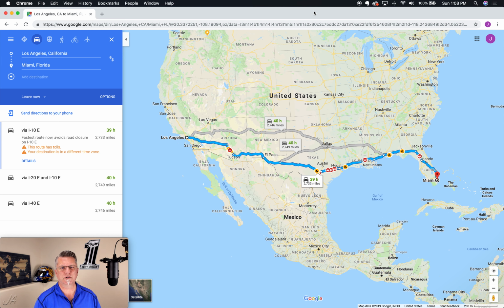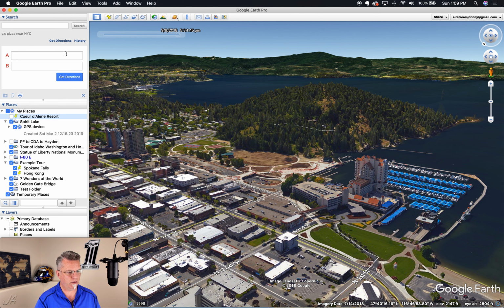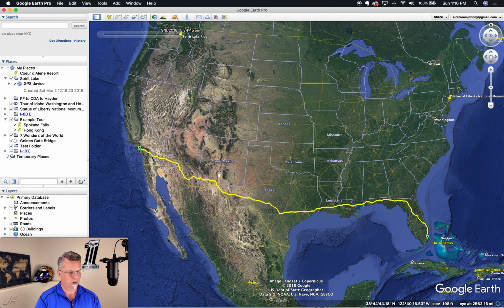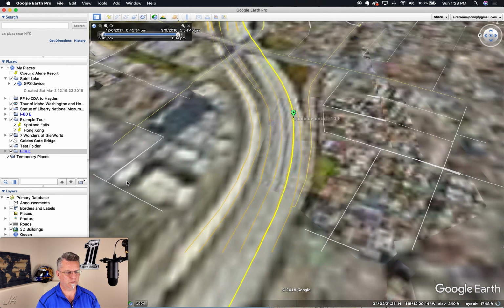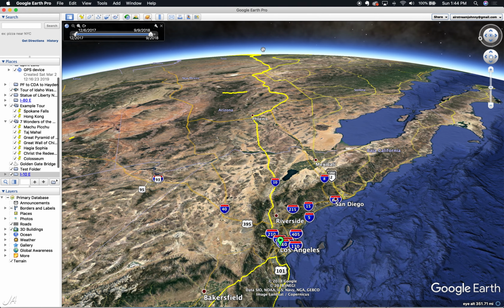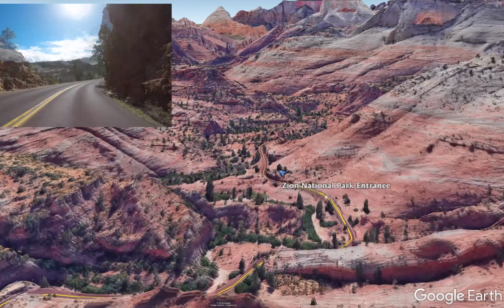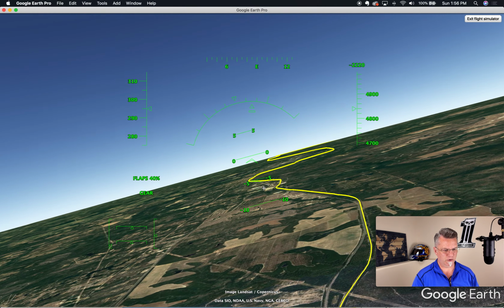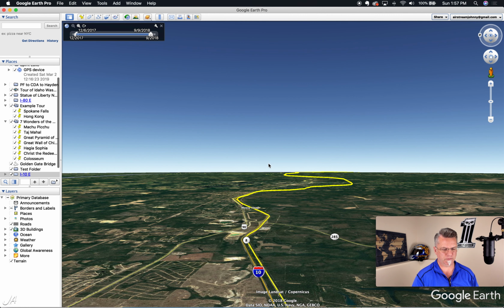08 | Routes | Google Earth Basics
Wanna show your audience where your next epic adventure will take you? Unsure of the difference between routes and tracks? I'll get you all fixed up in a matter of moments! Take a look.